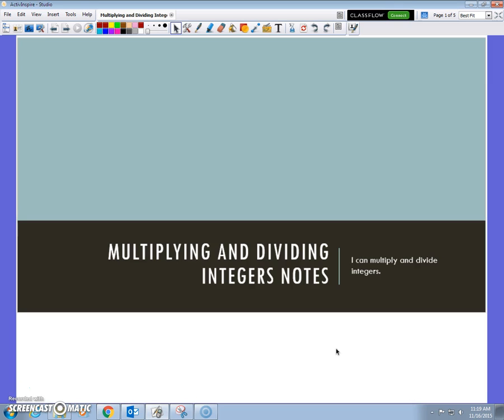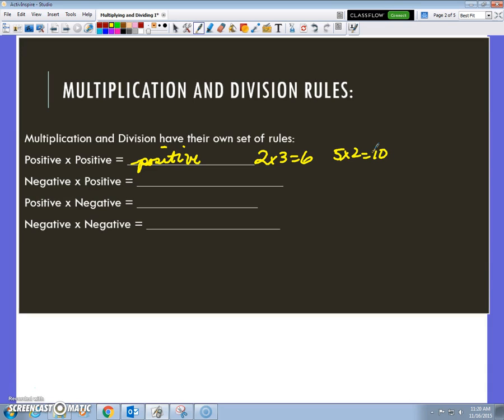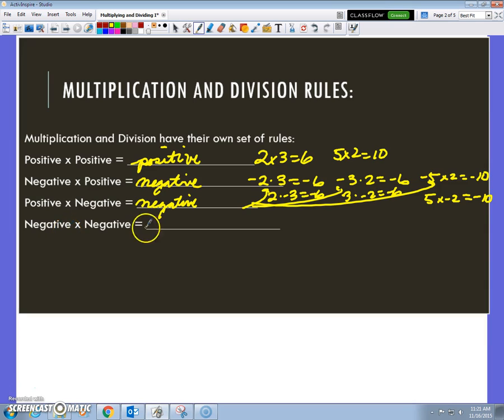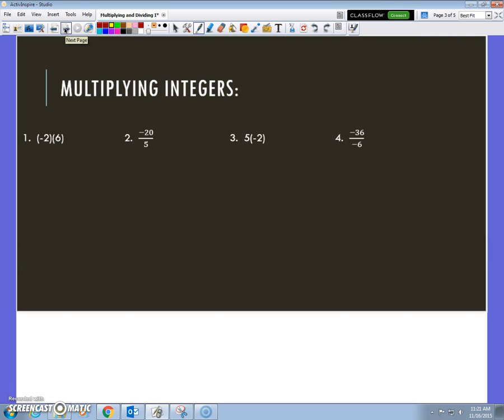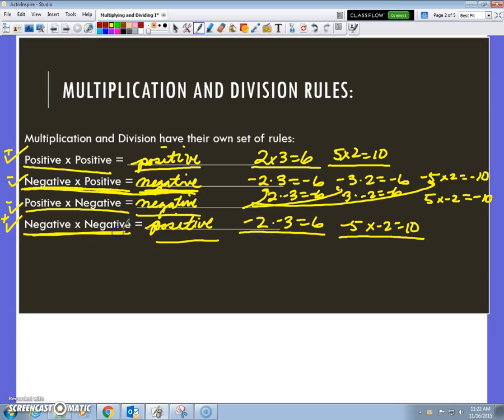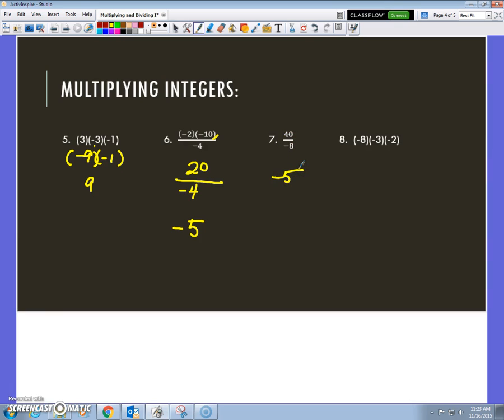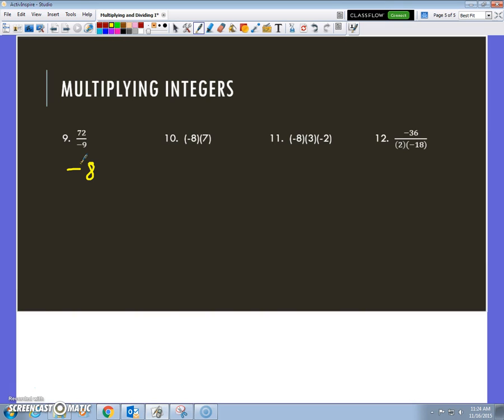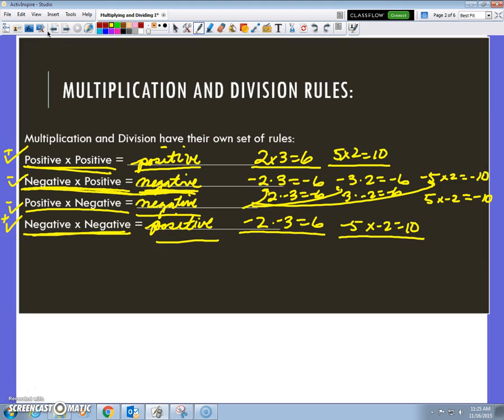Multiplying and Dividing Integers Notes